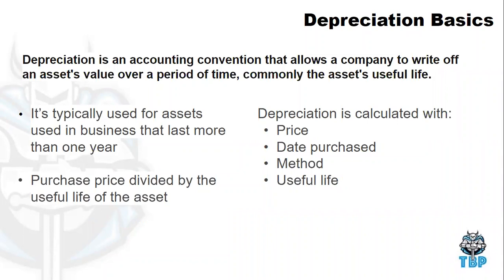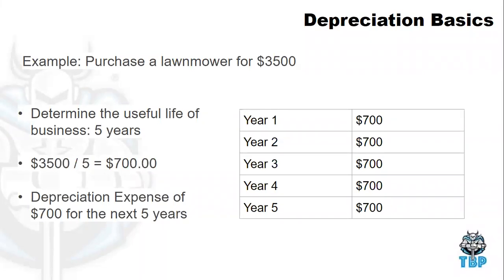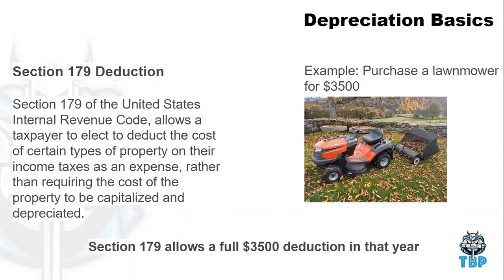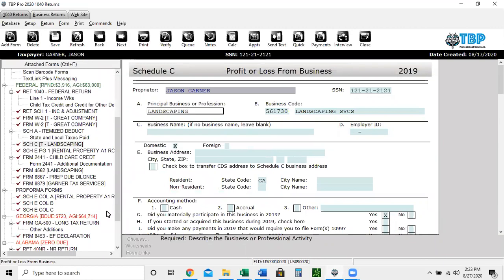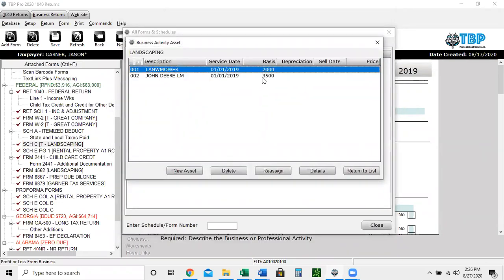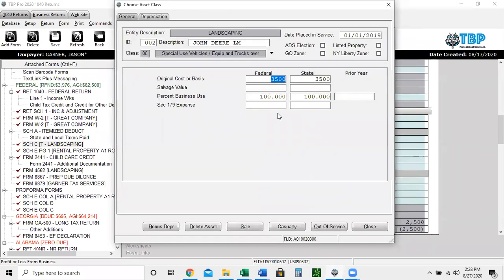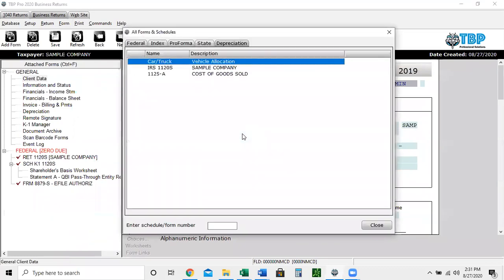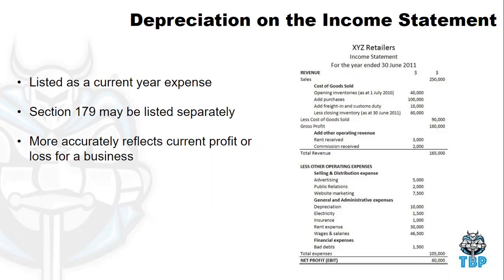TBP Informational Webinar Series - Depreciation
Asset depreciation is essential for almost all businesses. In this webinar, TBP will provide an overview of the depreciation process as well as strategies to ensure maximum savings for your client

Benefits
• Learn the various methods of depreciation and how they affect tax returns
• See the simplicity in which TBP Pro Desktop can calculate asset depreciation
• Prepare the forms required for depreciation within your clients’ tax returns
• Ensure you are accurately accounting costs for valuable multi-year assets
• Discover how Section 179 and Bonus Depreciation can be utilized to maximize refunds